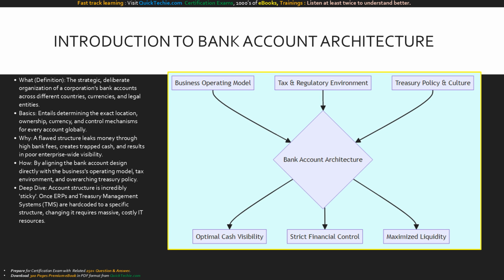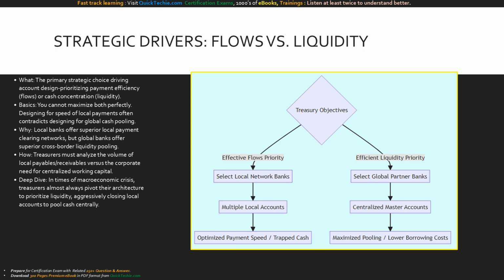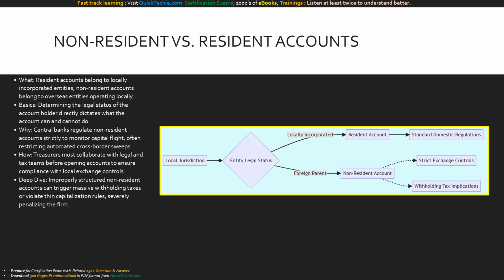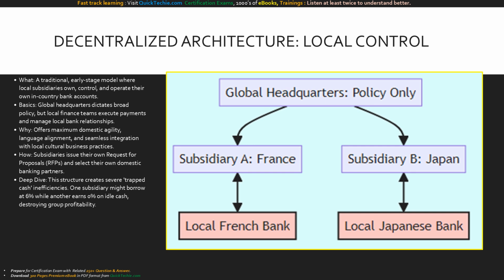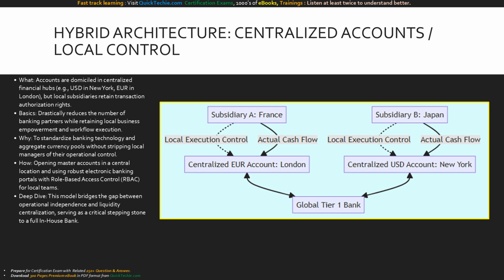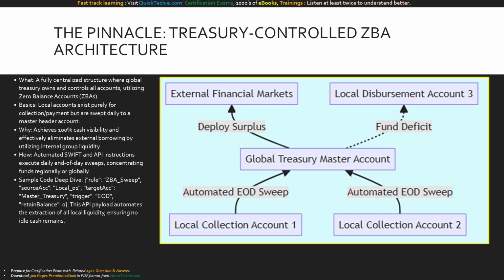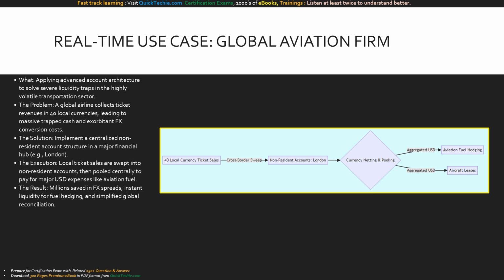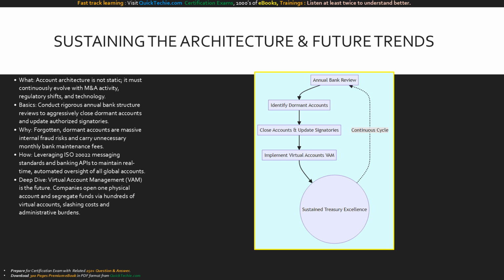Module 22 Bank Account Architecture and Global Structures